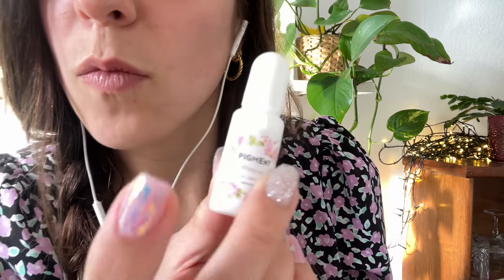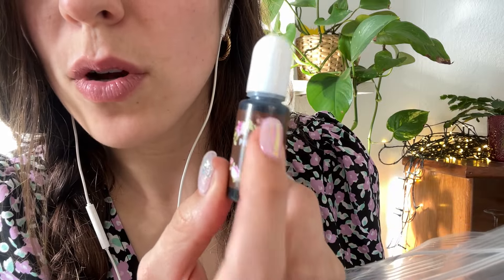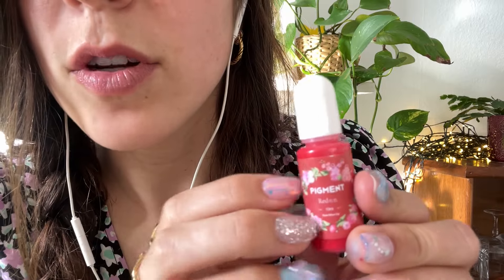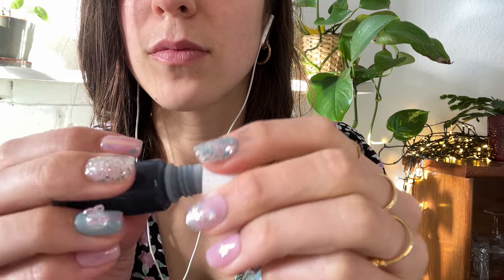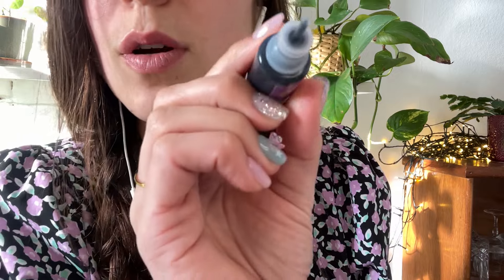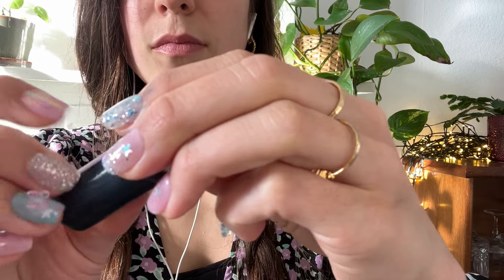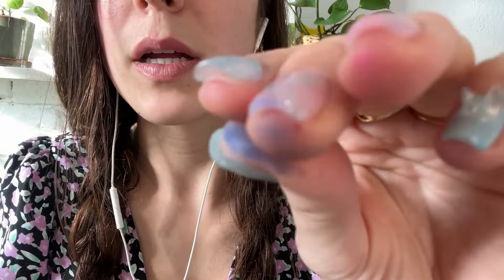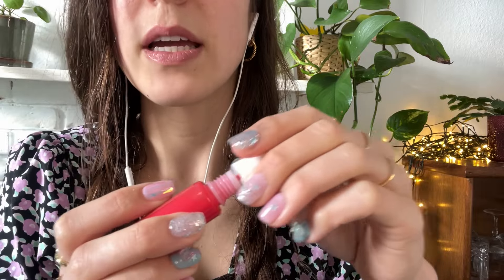ASMR| Sketchy make-up artist 🎨✨ (whispering, personal attention, handmovements)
Don’t trust the process 🥸
But I hope it made you relax 💖

Don’t forget to ✨shine